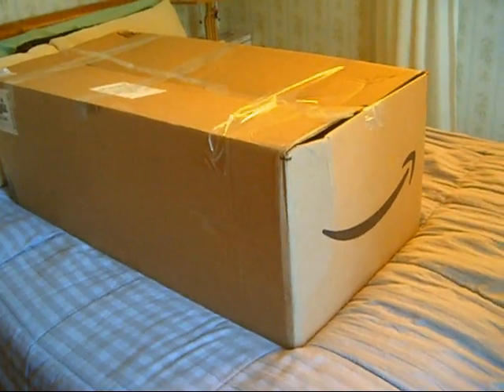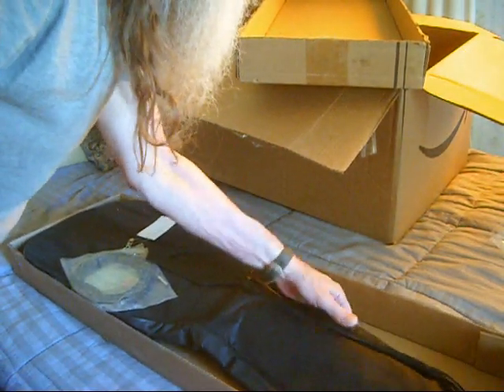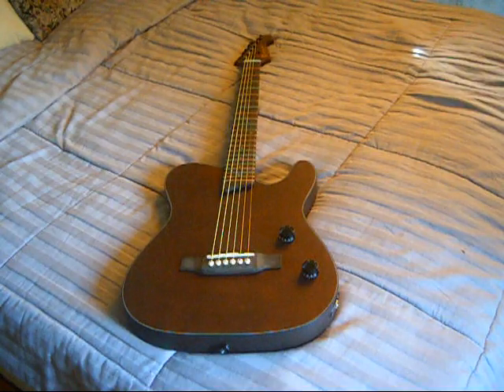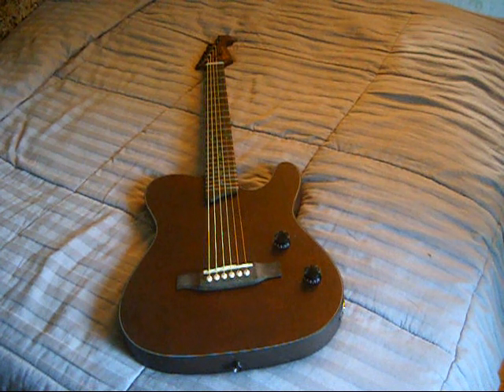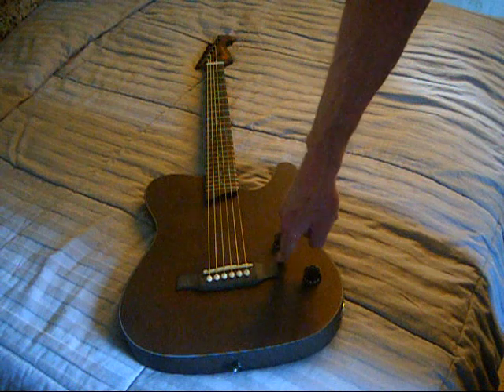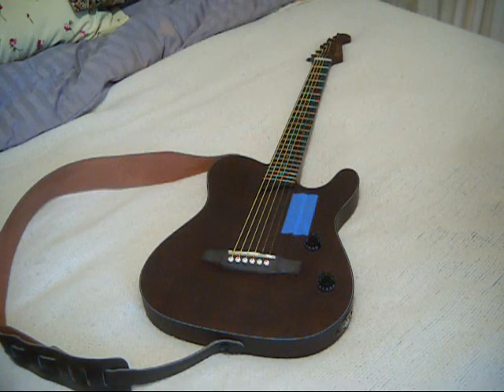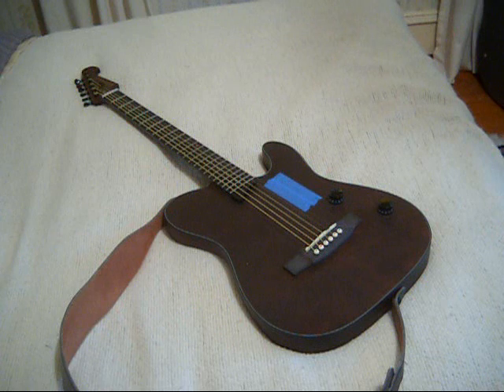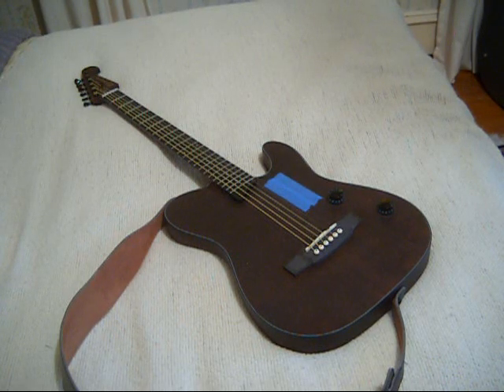Unboxing Bullfighter K 6 Version #1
Sometimes you have to buy a few lemons to finally get an orange.
While not perfect, for the price I am satisfied.

I still can not figure out who would name their company BULLFIGHTER.
Oh well.
A rose by any other name smells as sweet.